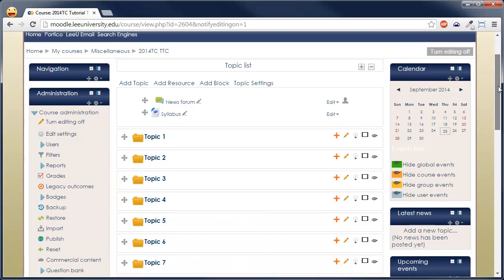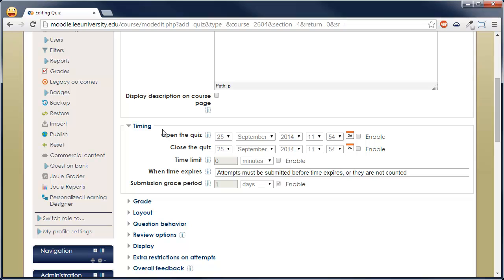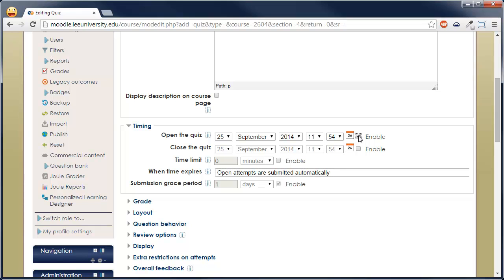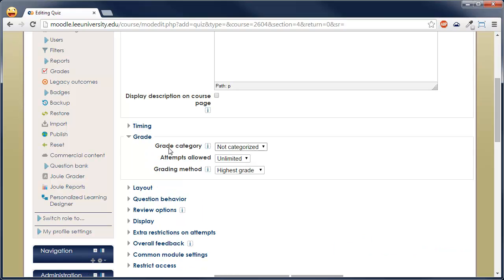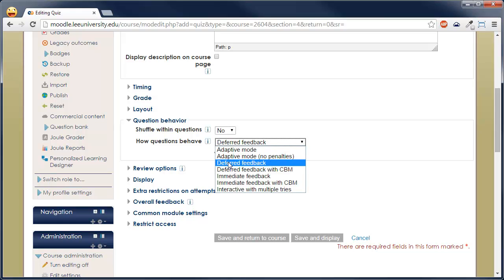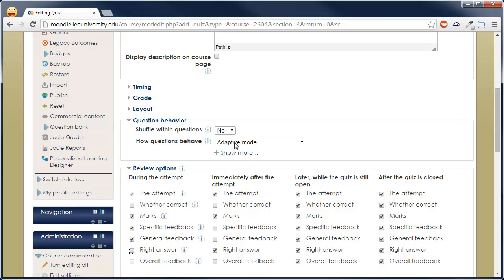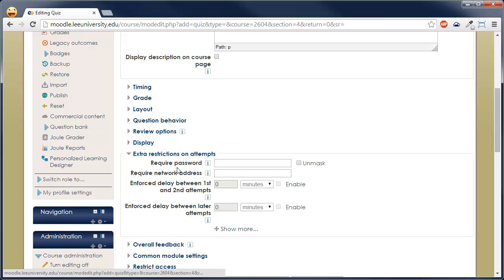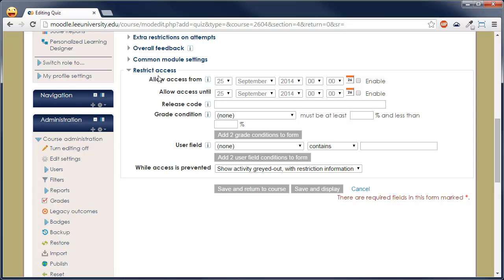Moodle Quiz Training Video #04 - Create a Quiz Activity